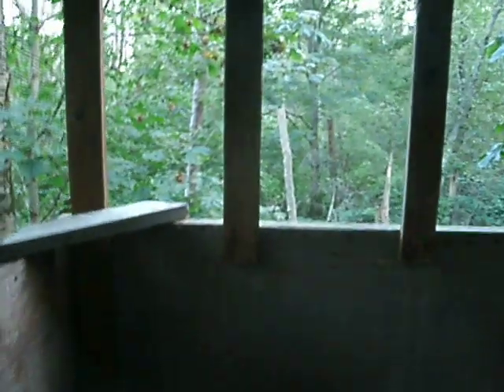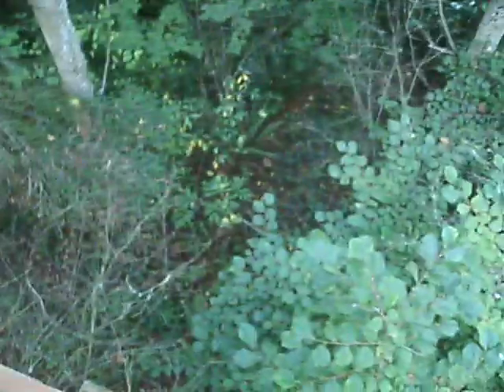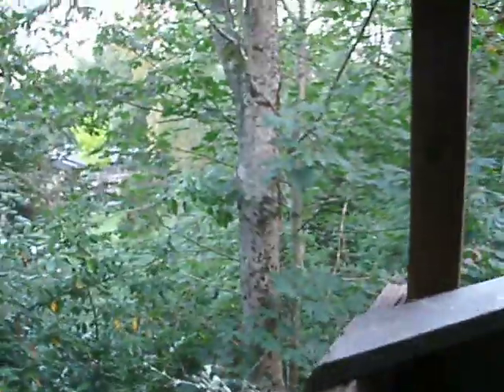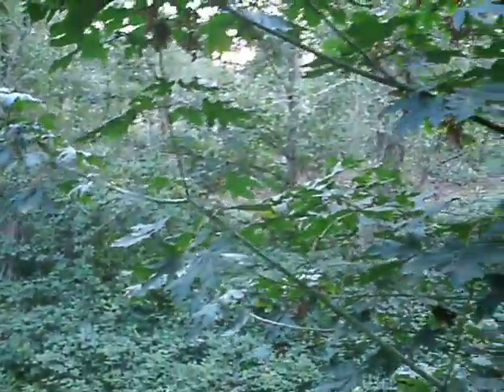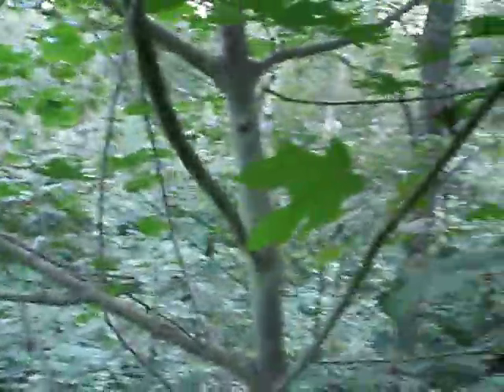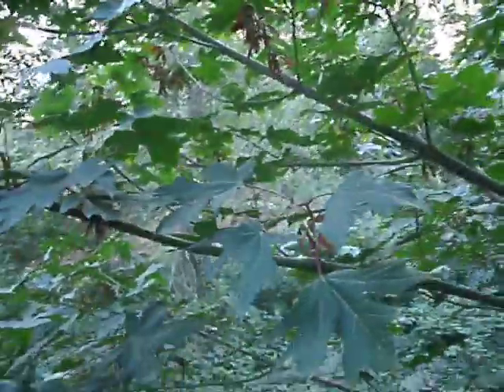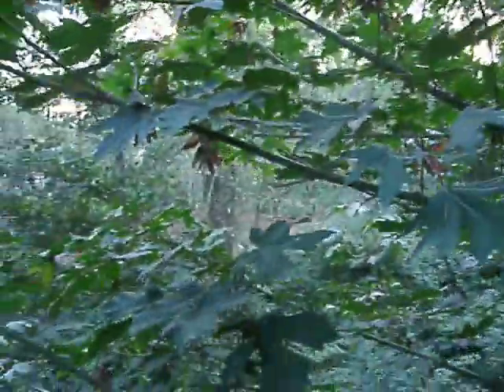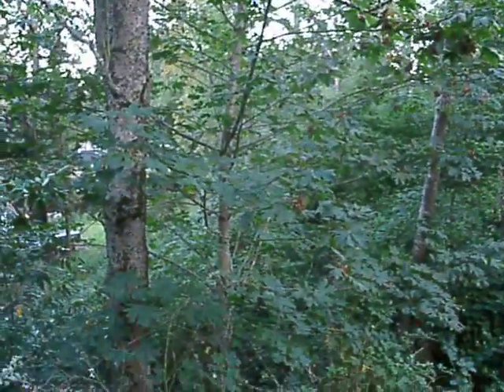Before the Flooding 3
This video is one of several that were made in response to the Sundbrook subdivision being built nearby by the Phoenix Development company.  The purpose of this video is to provide evidence of the way the land looked and how dry it was prior to the development's creation.  If the development causes flooding, and it is apparantly likely that it will, this is the evidence that the flooding was caused by the Phoenix Development people and Sundbrook and is not a natural part of the area.